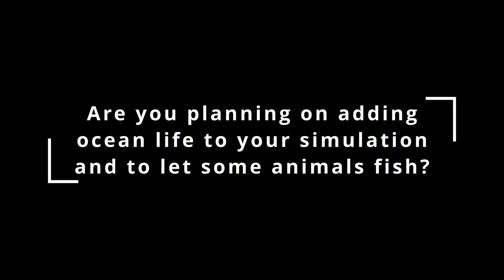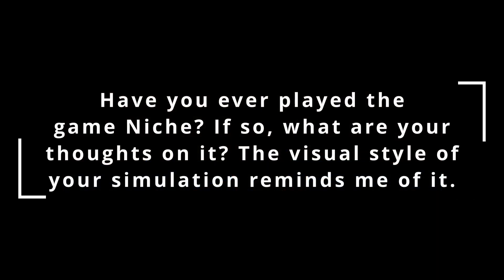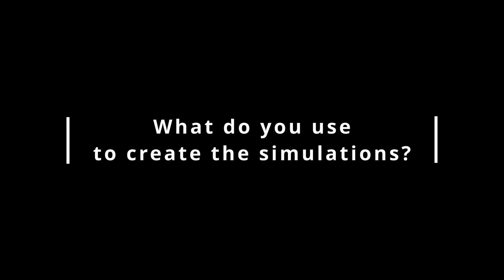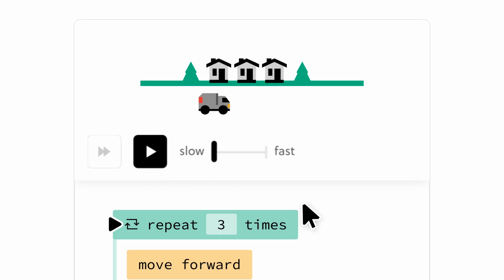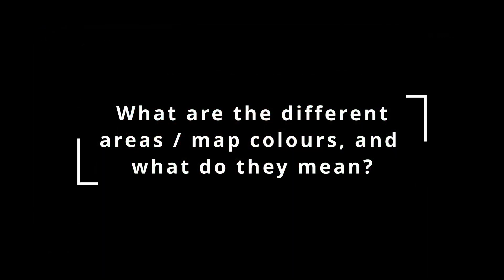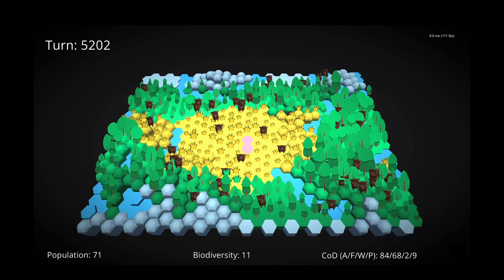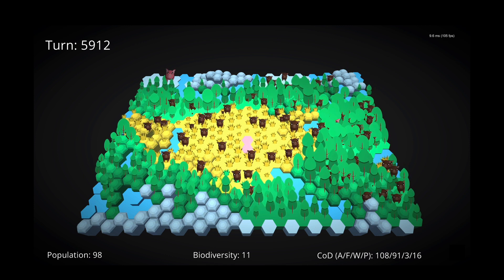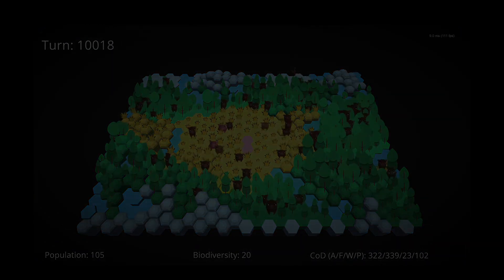I Simulated Natural Selection… Ask Me Anything!! 10k Q&A.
Thanks so much to every one of you for your support, and in all your insightful comments and questions! Another step in the journey towards making a simulator game which allows us to watch natural selection in action.